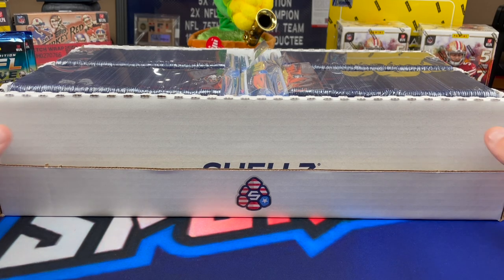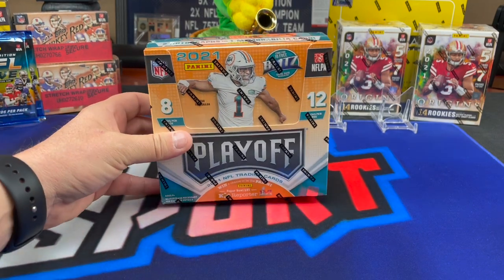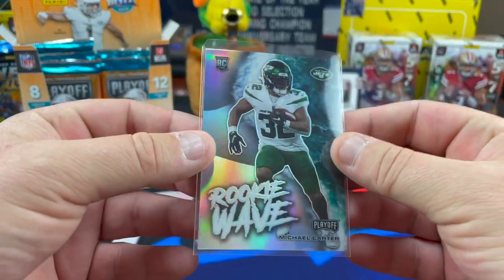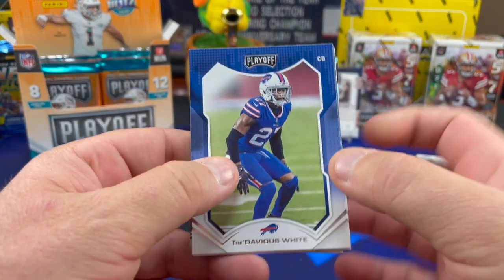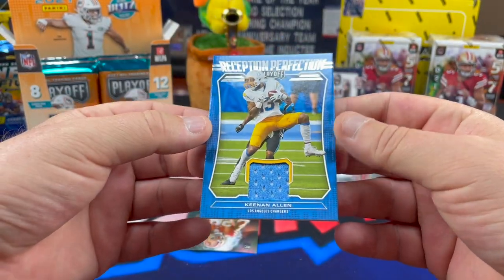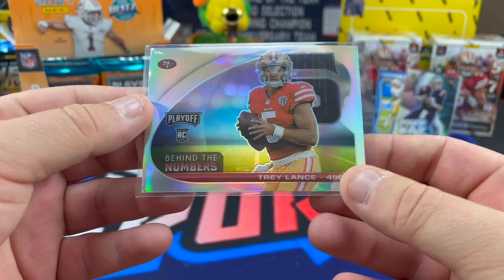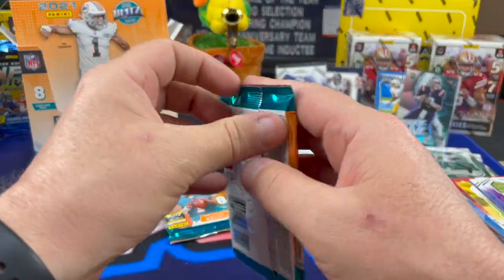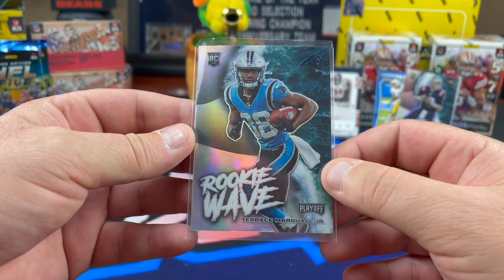2021 Panini Playoff Football Hobby Box. Contenders Rookie Preview SSP Auto!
Opening our third box of 2021 Panini Playoff Football Hobby.  Each Box retails for around $300 and contains two autographs, 1 memorabilia card as well as one playoff plus parallel per box.  We hit a rare 2021 Contenders Football Rookie Ticket Preview SSP numbered to 10 in this box!  We are fans of playoff due to the hits and some of the nice optichrome inserts that come with this set as well as its relatively low price in comparison to other hobby boxes.  While it is low end and the cards are less valuable, its still a fun rip with 12 packs to go through in each box.

* CARDSHELLZ: (Top Loaders, Sleeves, Mags, Team Bags, Armalopes etc)
Use this link to get $10 off your first order of $50 or more.

* AMAZON ITEMS WE USE: (Any items purchased through these links also provides a small commision to SLVRsport).

Black (thicker and waterproof) 4x8 Bubble Mailer

4x8 Manilla Bubble Mailer

Black Bubble Mailer 6x8 (For multiple cards)

Blue Bubble Mailer 6x10 (for multiple cards/team packs etc)

Scotch Heavy Duty Packing Tape

1 inch Blue Masking Tape

12" x 175' Bubble Wrap Roll (12 inch perforated, i use scissors to cut into 6x12 pieces for cards) Lasts a really long time!

SLVRsport
91921

We will keep the content coming several times a week and do our best to show everyone whats in each product.